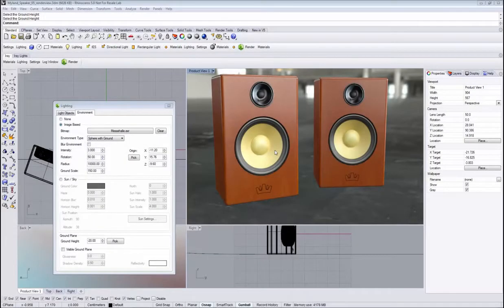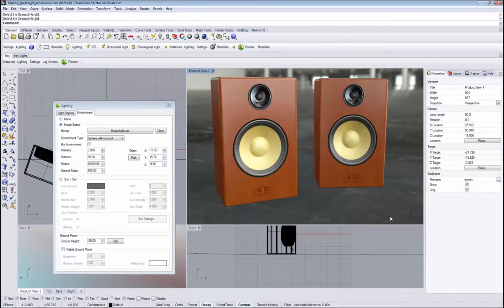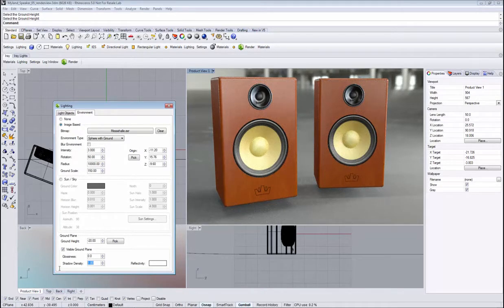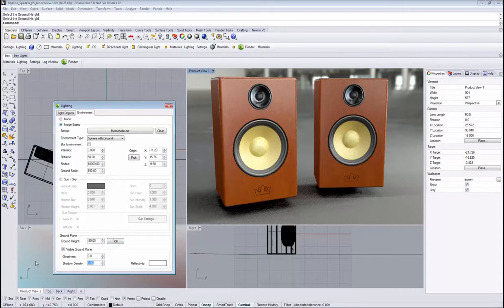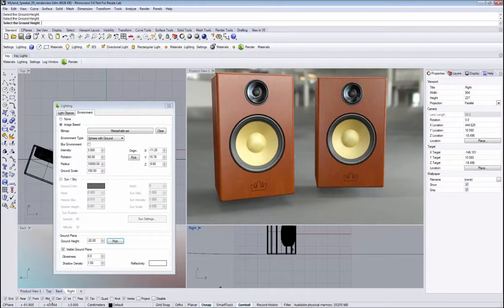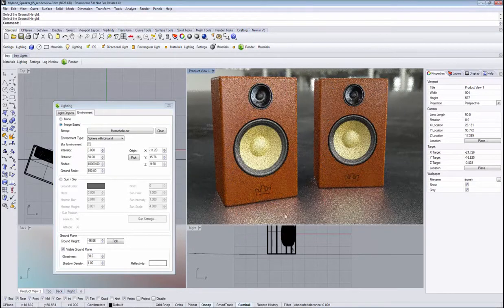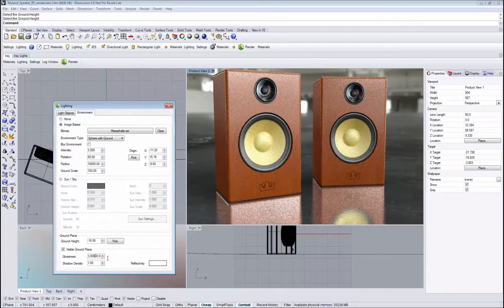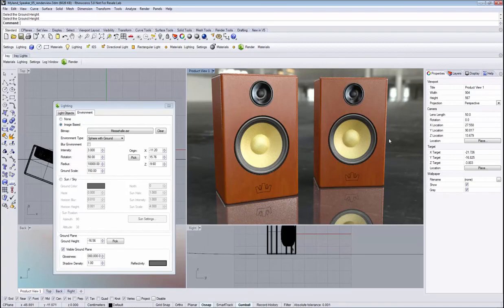Iray for Rhino 1.1 - Rendering - Ground plane feature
This video shows the ground plane feature in Iray for Rhino. This feature is very useful if you want to place your model on a reflective ground plane and incorporate it in your image based lighting setup without the need to create any geometry.